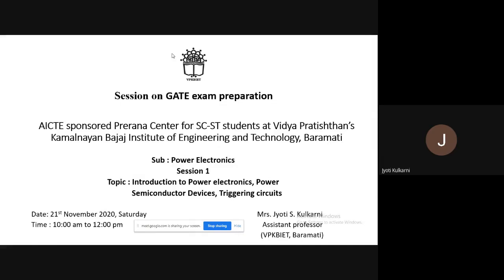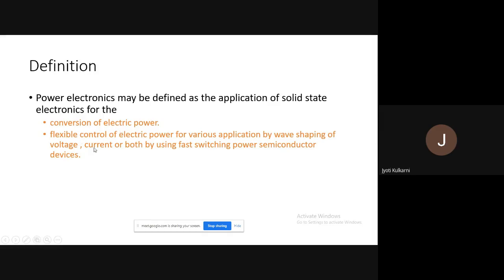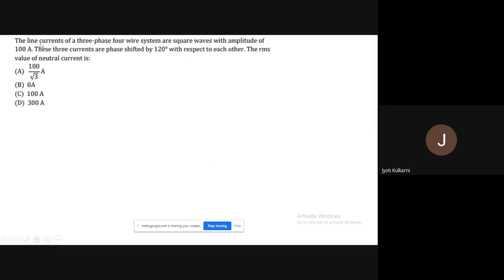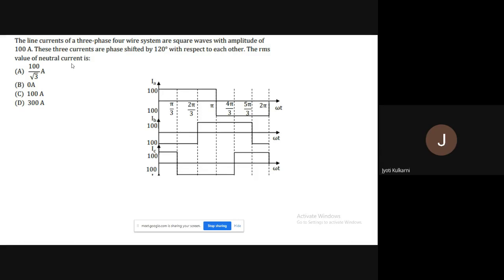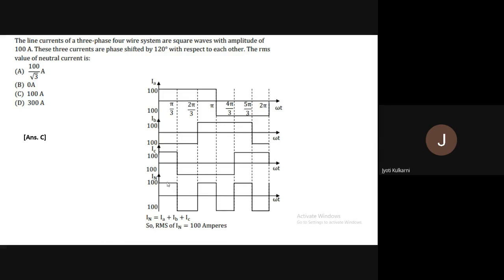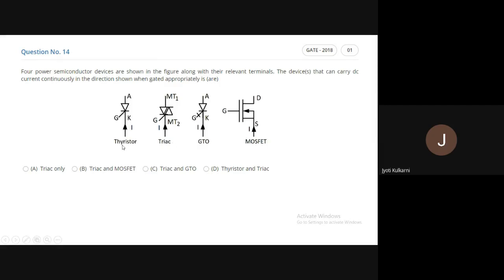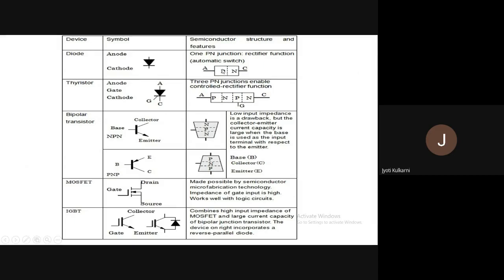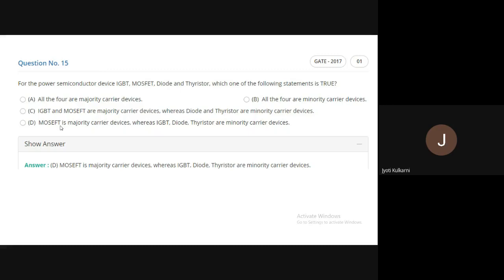Part 1 of Power Semiconductor Devices for Gate Exam EE